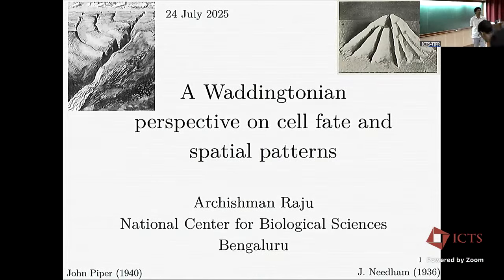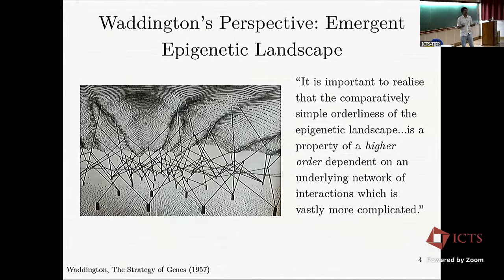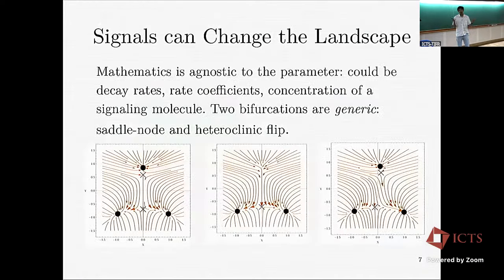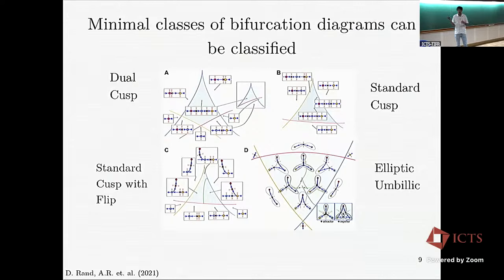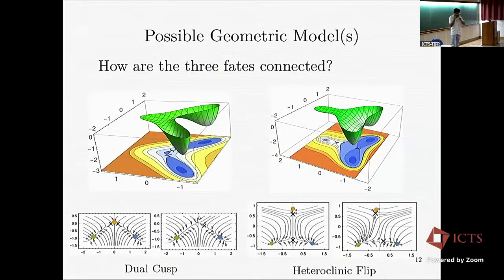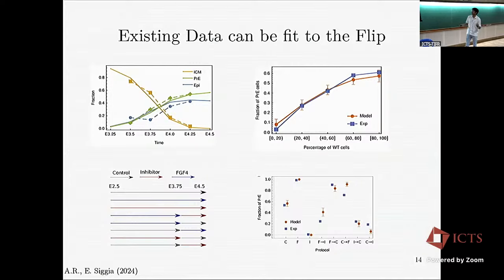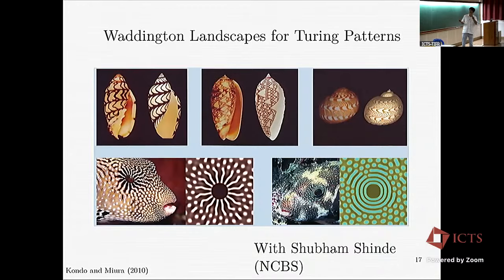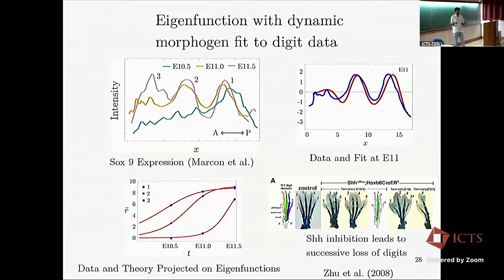A Waddingtonian Perspective on Cell Fate and Spatial Patterns by Archishman Raju